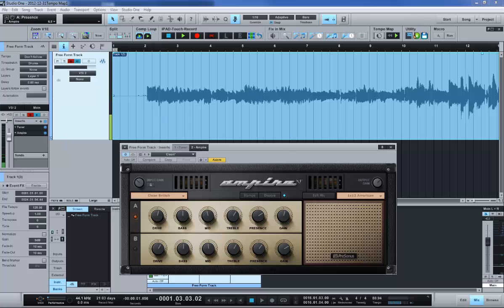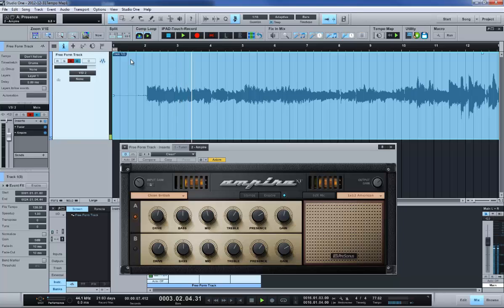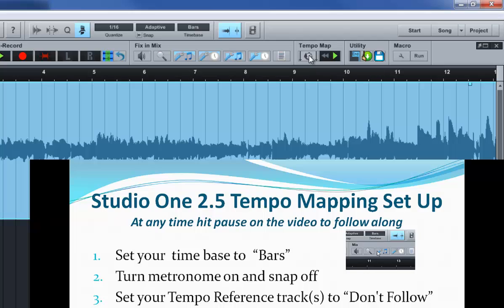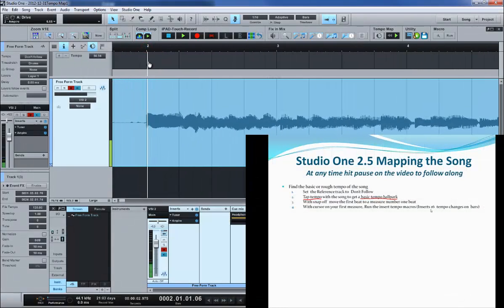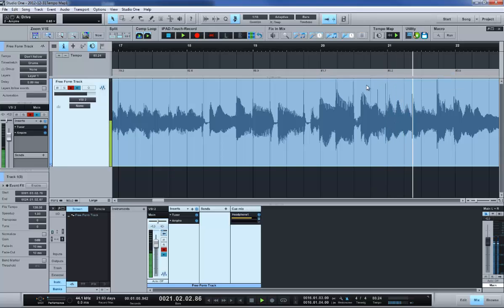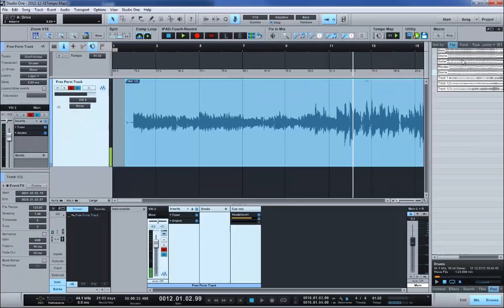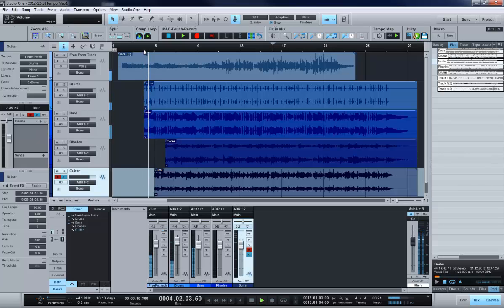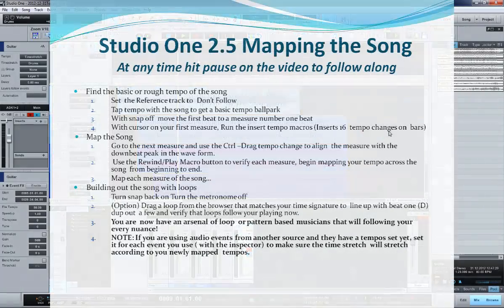Studio One 2.5 Tempo (beat) Mapping (part 2a)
Step by step walk through of how to tempo map with Studio One 2.5